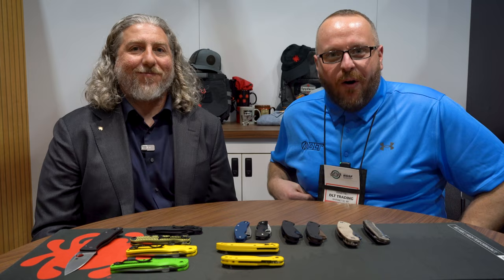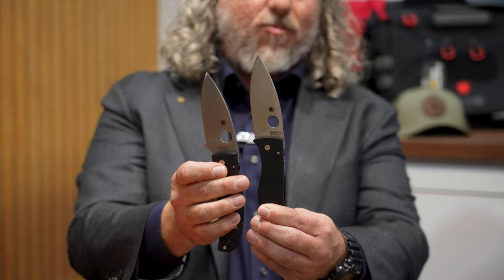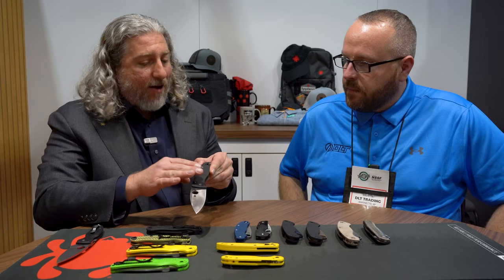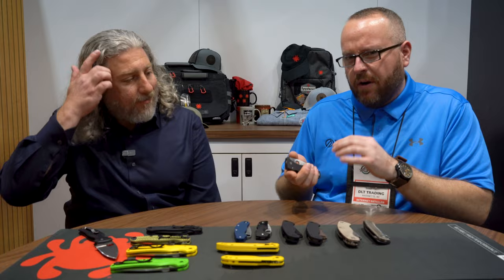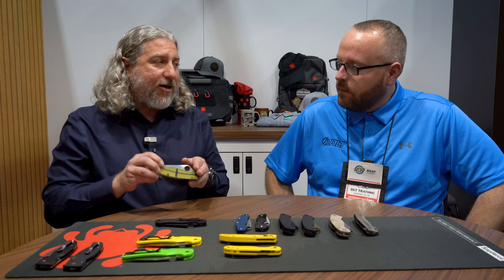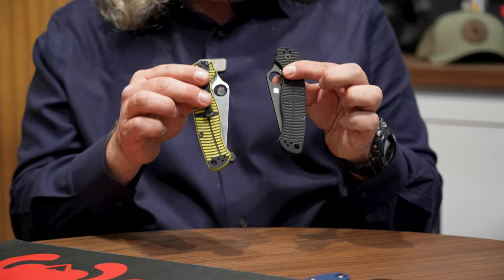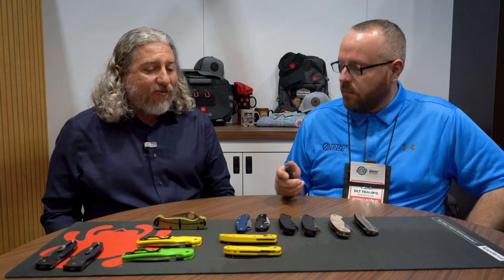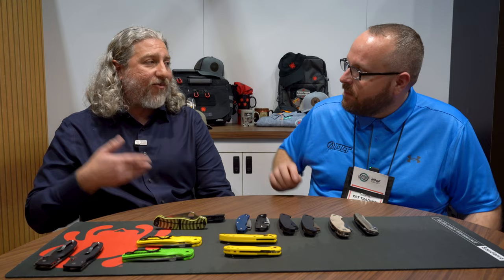Eric From Spyderco Knives Showcases Upcoming Models | SHOT Show 2024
Eric sits down with us as SHOT Show 2024 to talk about new products and shares a teaser for new blade coatings.